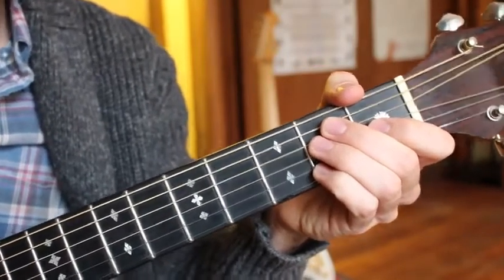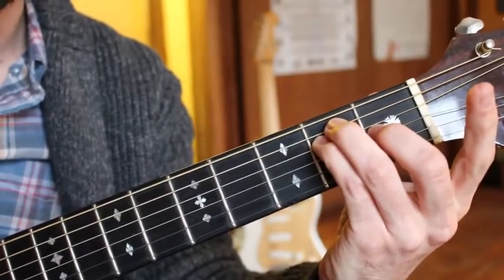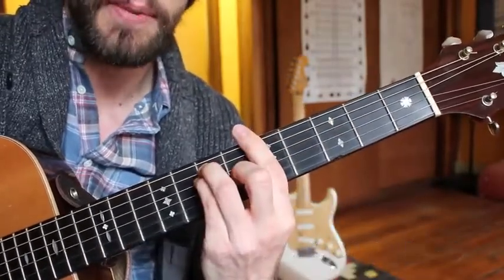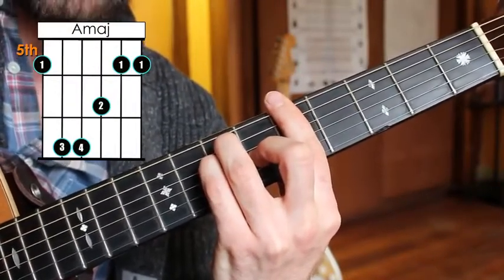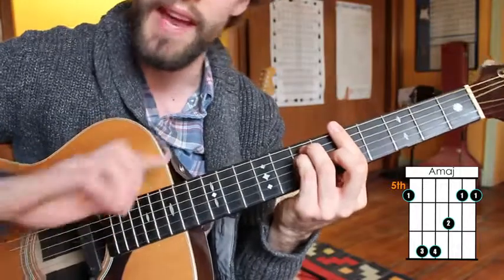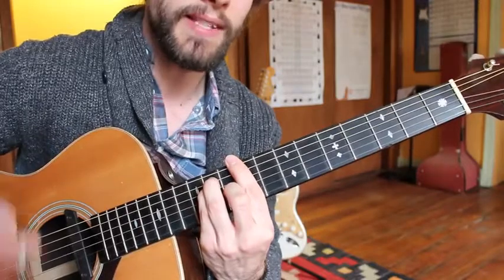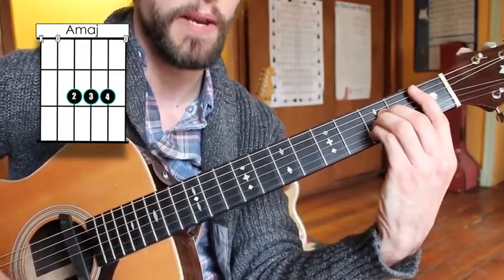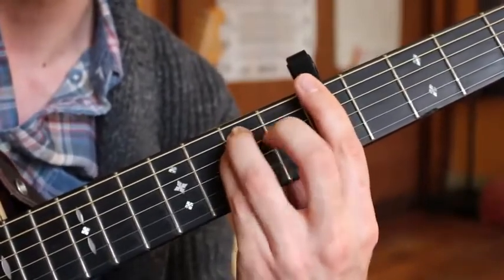How to Really Play Bar Chords A Beginner's Guitar Tutorial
Download my FREE Essential Chords Poster and find other awesome supporter perks

How to play a bar or barre chord on the guitar! In this beginner lesson, Philadelphia guitar instructor Rob Swift demonstrates how barre chords are developed from our common open chords. The proper technique is broken down into simple steps, as you also learn to quickly identify bar chords across the fret board. Let's get started!